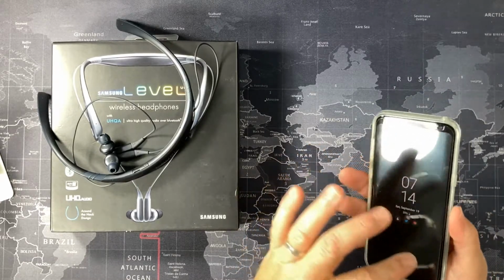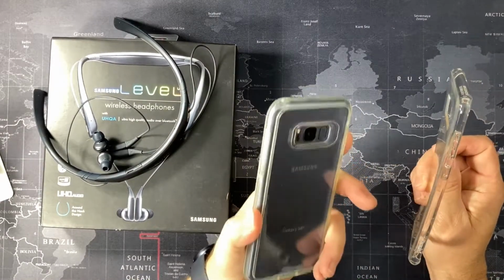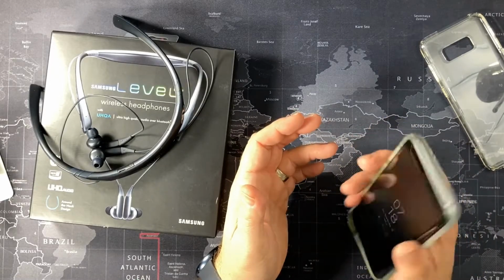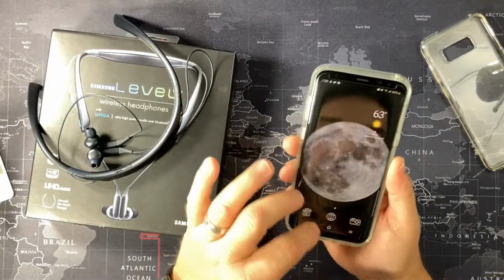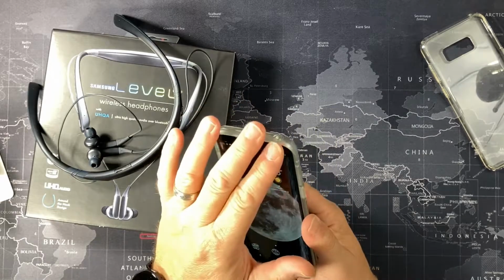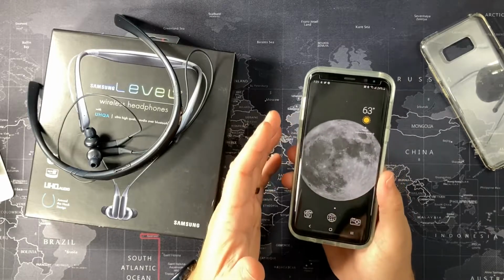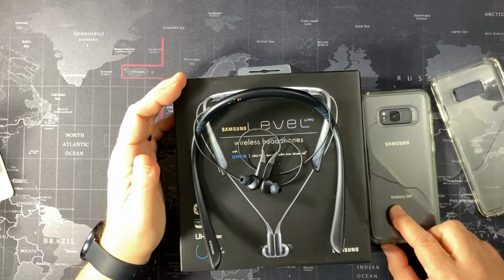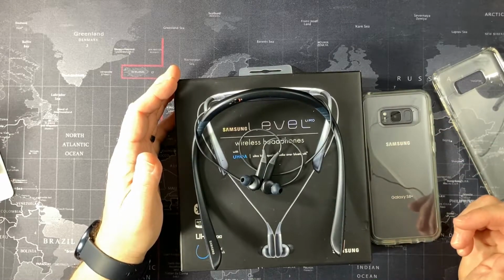2 weeks using Samsung Galaxy S8+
Talk about my time with the S8+ along with Level U pro headphones

Look me up on Instagram - handle
joker_tech1964